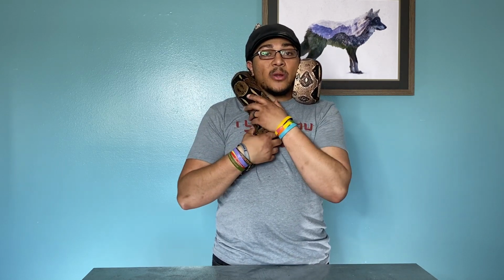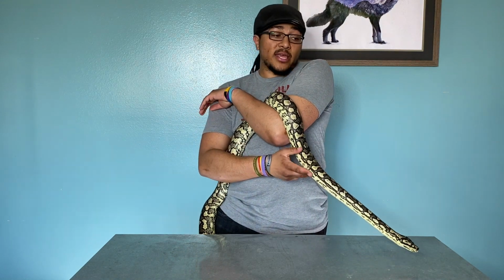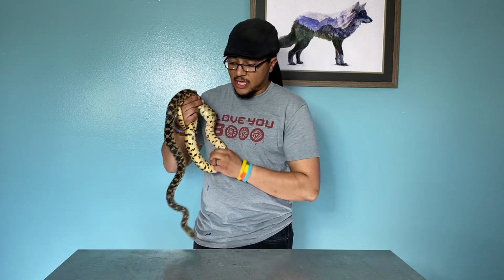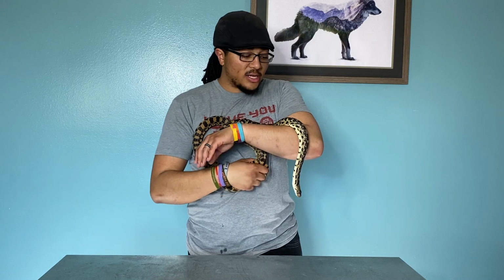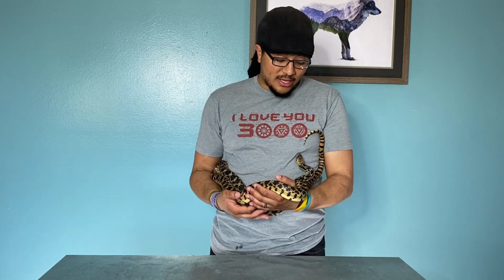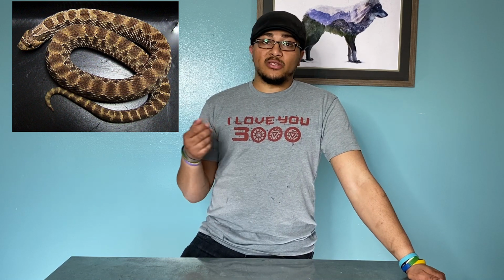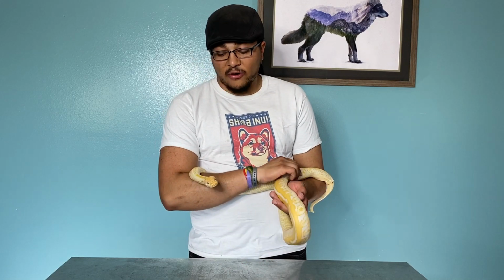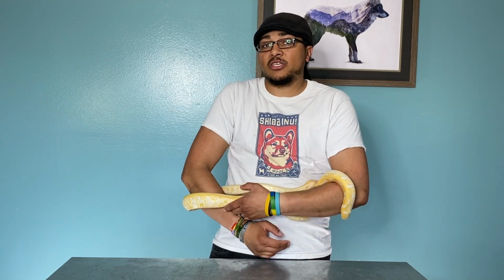5 Good Intermediate Snake Pets